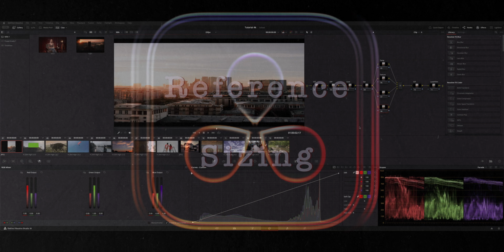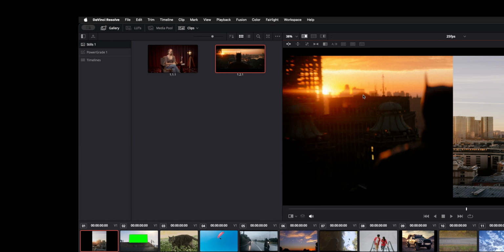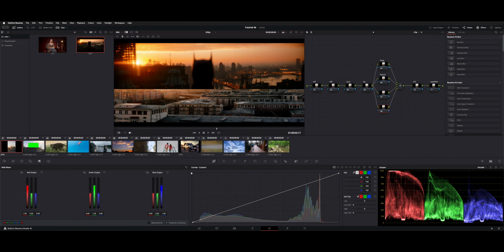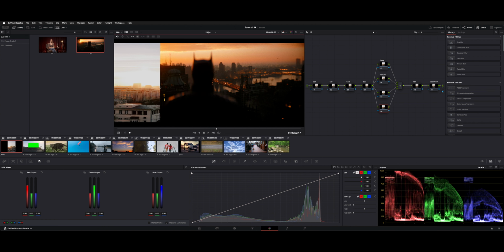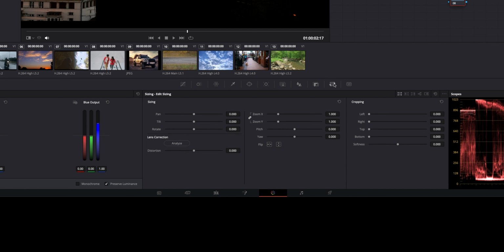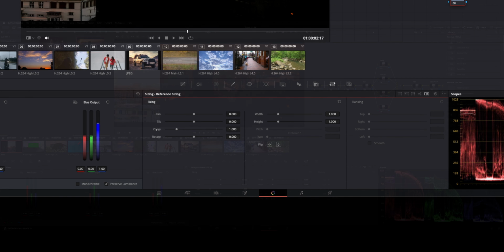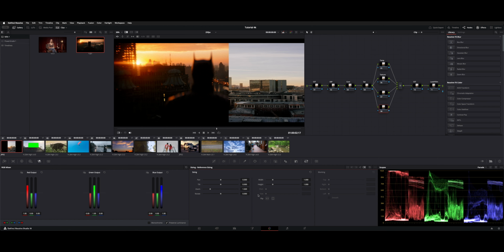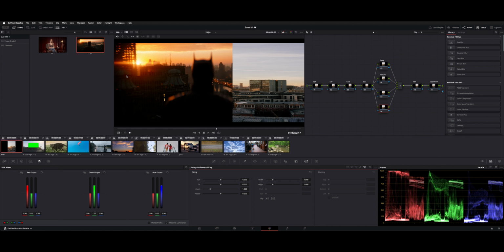DaVinci Resolve 19 - Reference Sizing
How to Resize your reference stills in DaVinci Resolve 19.
Align you reference to your project image in the color page.

00:00 Intro
00:07 Adding Reference
00:21 Wipe Options
00:37 Reference Resize